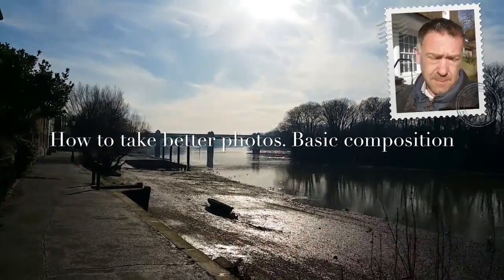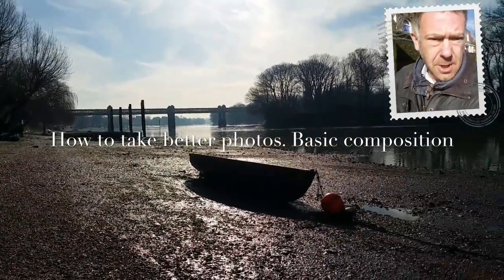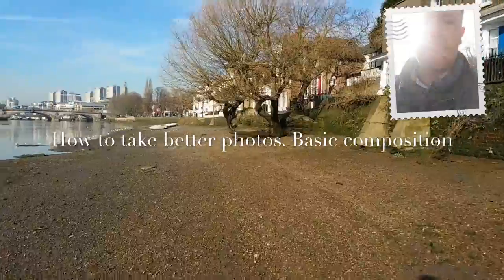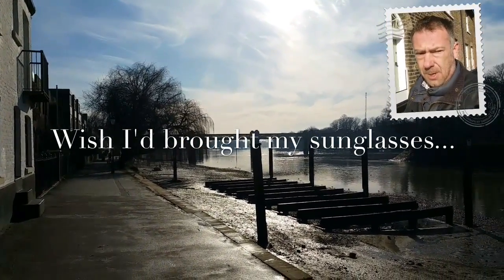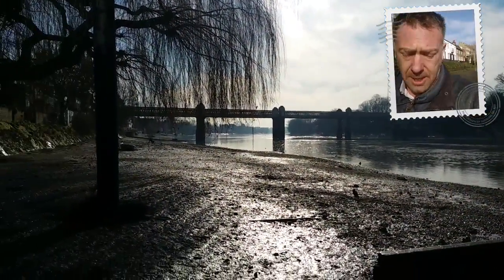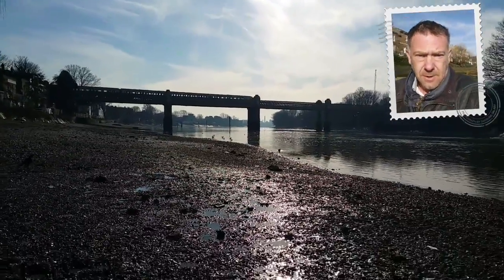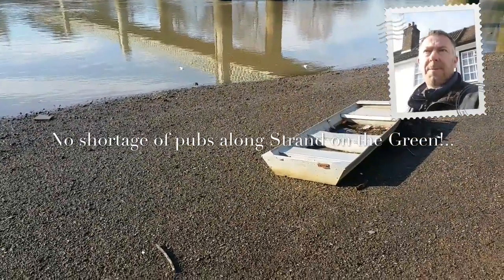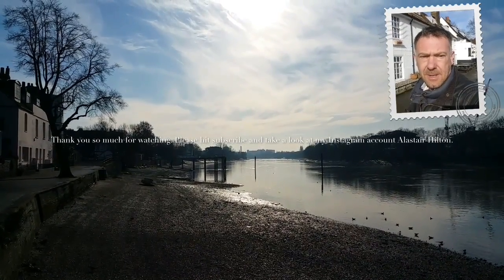HOW TO TAKE BETTER PHOTOS: BASIC COMPOSITION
A vlog on how to take better photos. This one deals with basic composition.

If you'd like a promotional video for your company, I'd love to hear from you on my twitter.